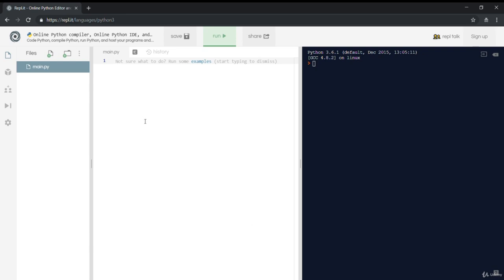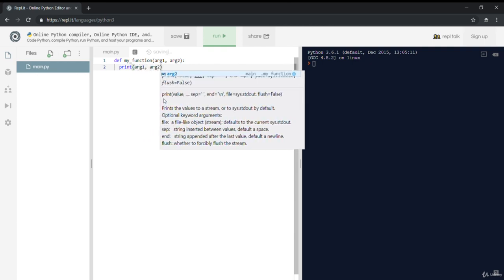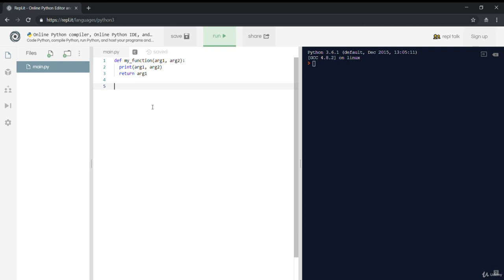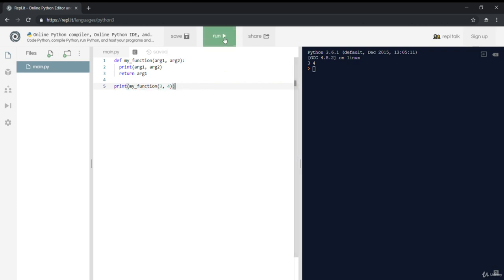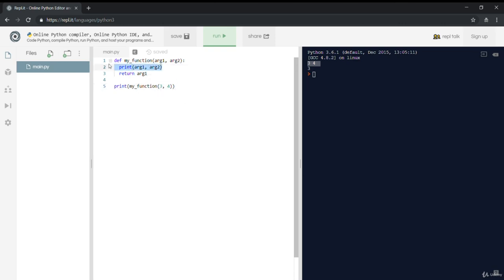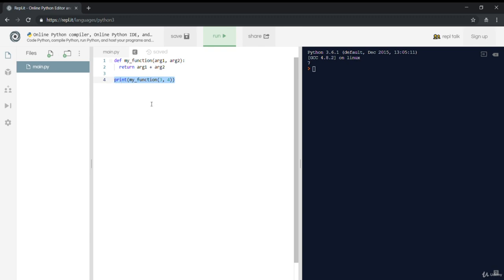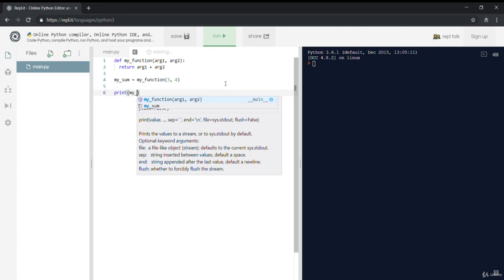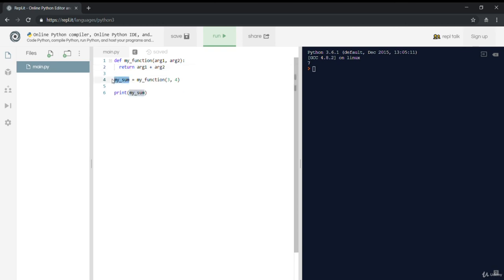Introduction to Python - Return